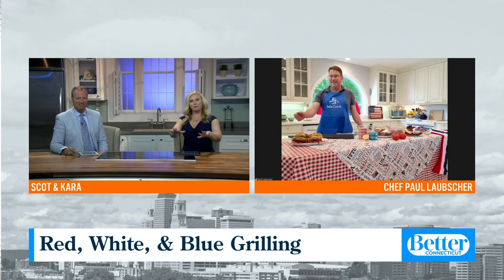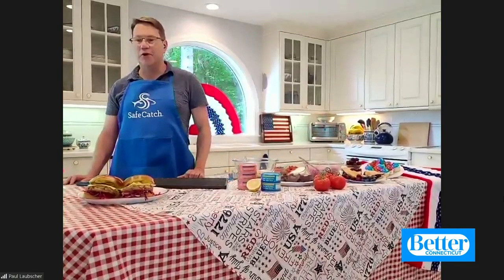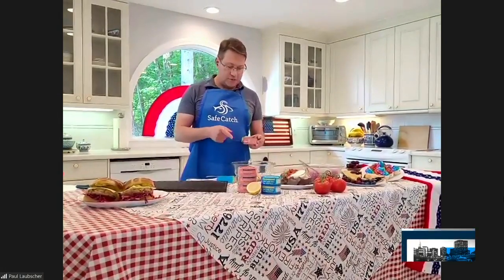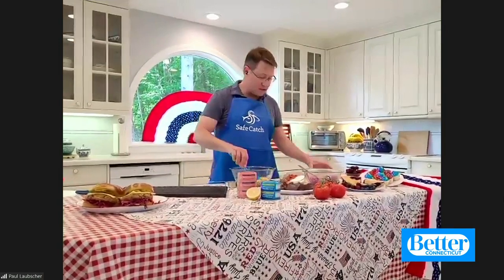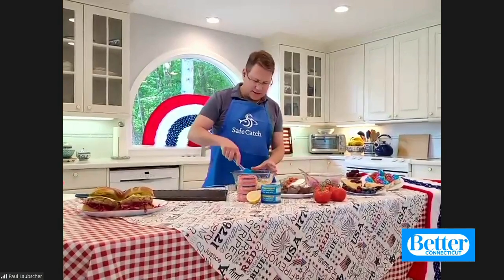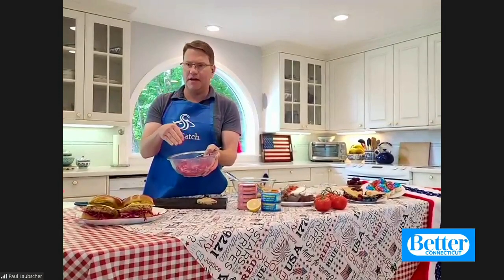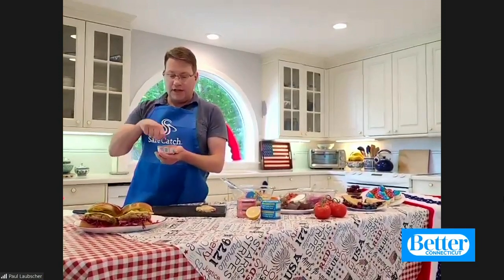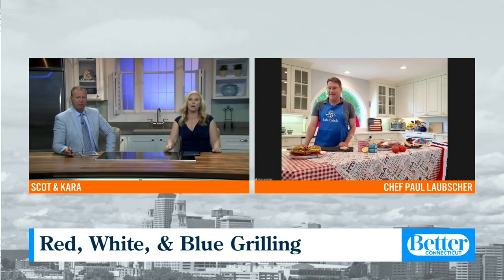Healthy 4th of July Grilling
Grill up a festive dish this holiday!  Chef Paul Laubscher from Safe Catch is showing us how to make a red, white, and blue surf burger.  You'll find the recipe below.